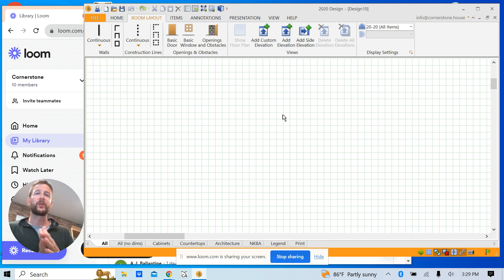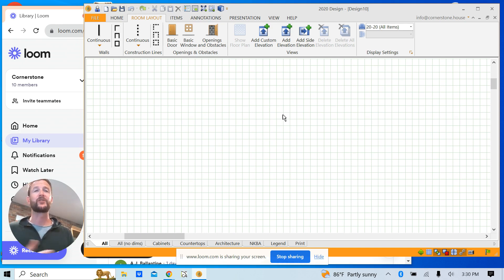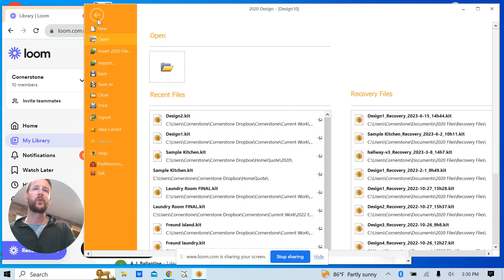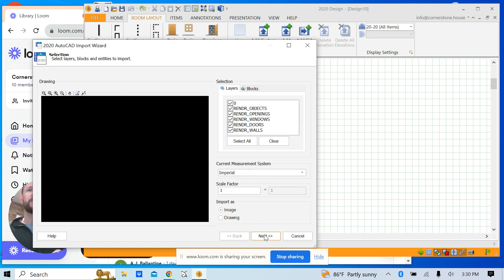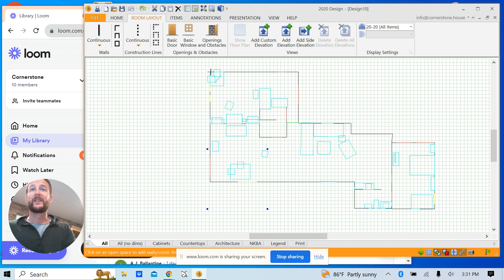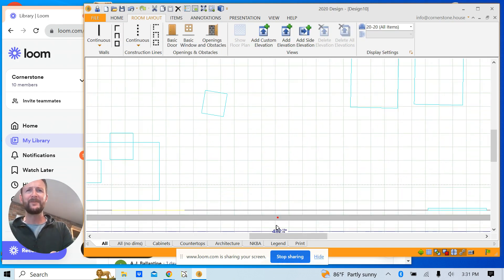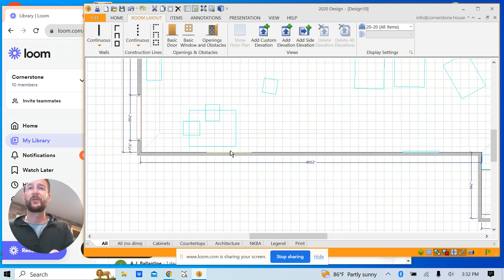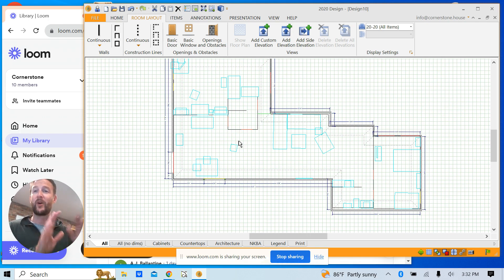Importing a DXF File into 2020 Design